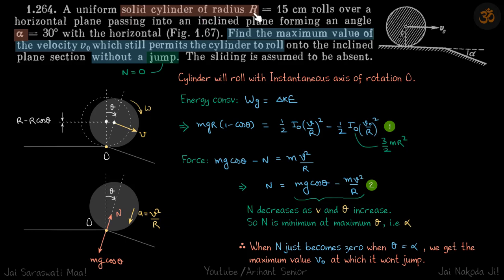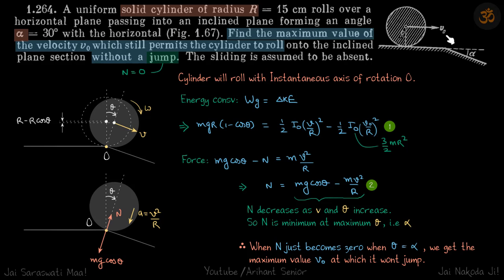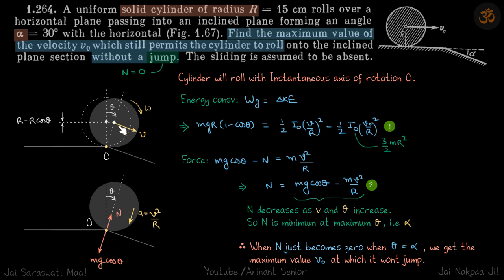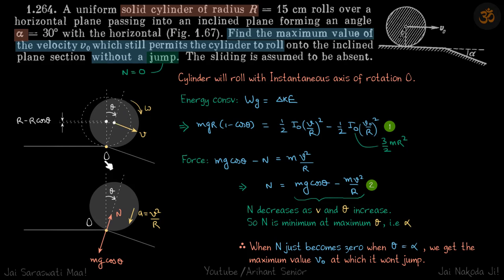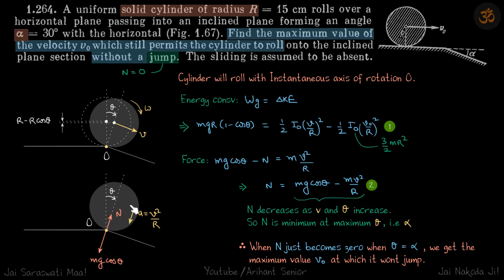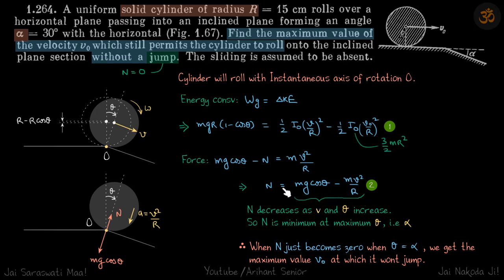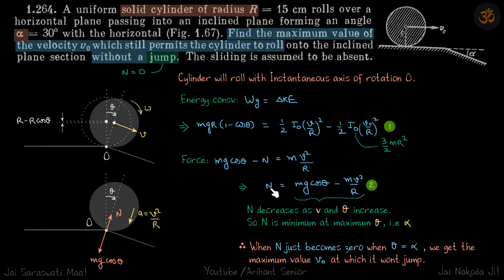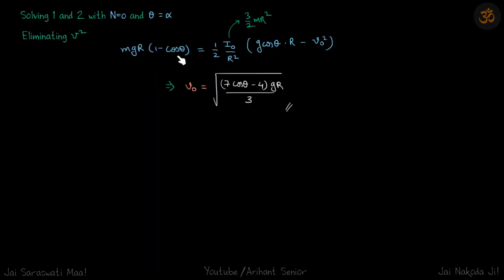1.264 | Irodov Solutions | Mechanics